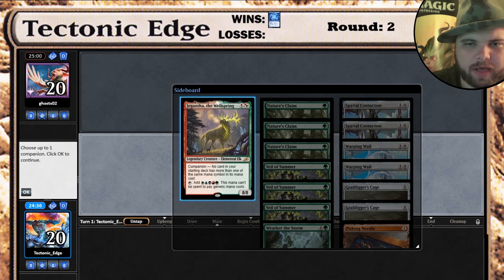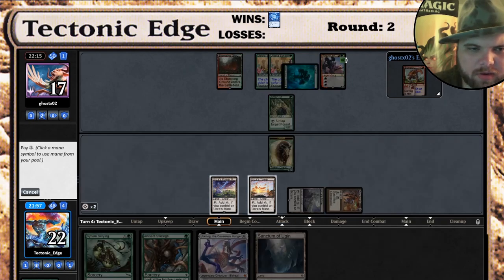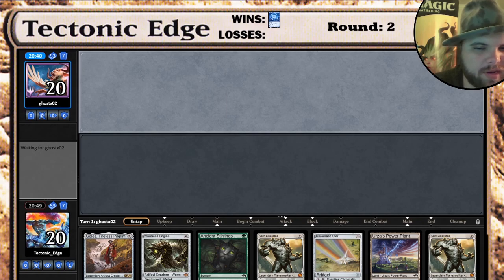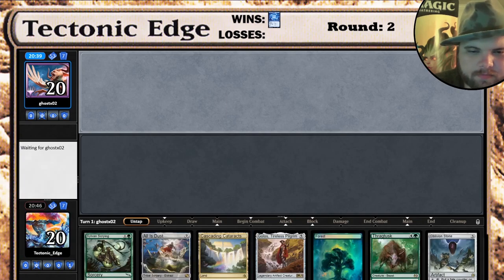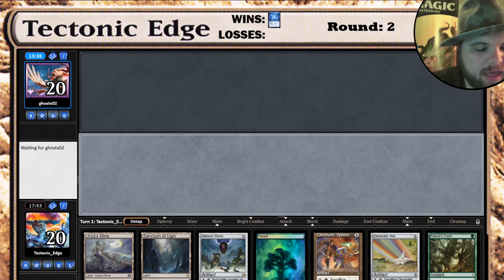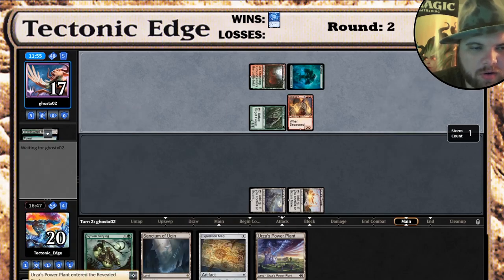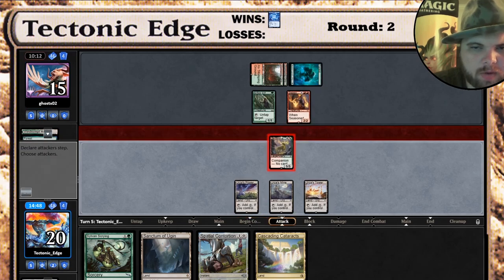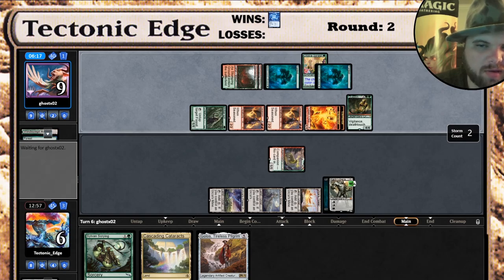Mono Green Tron VS Red Green Ponza: All the Hate Cards!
It's time for another Magic the Gathering Modern Match Up as Tron takes on a Red Green Ponza build. Will thus gruul deck have all the answers like pillage, Collector Ouphe, and Magus of the moon? Probably, the question is can we fight through it. Find out here!